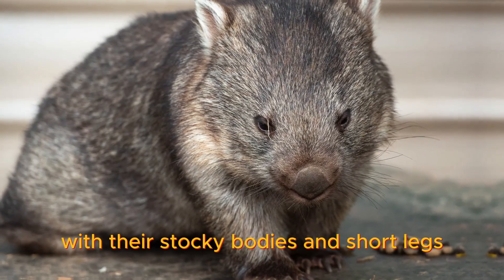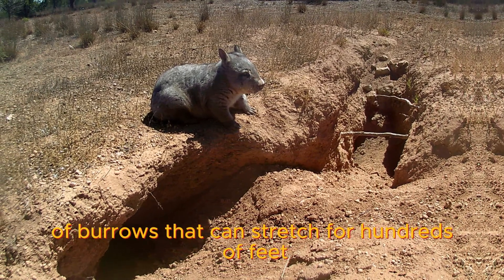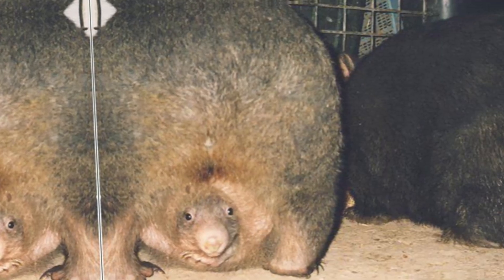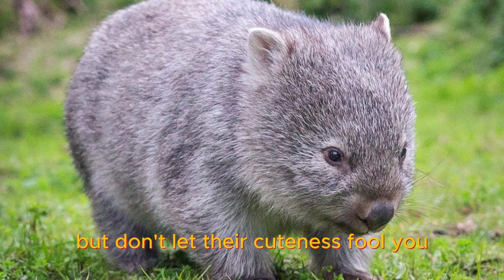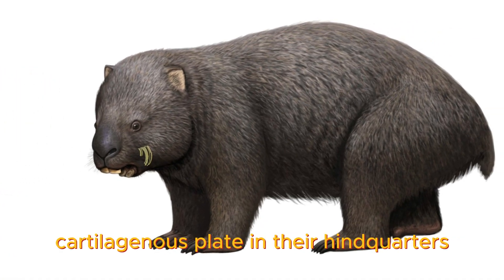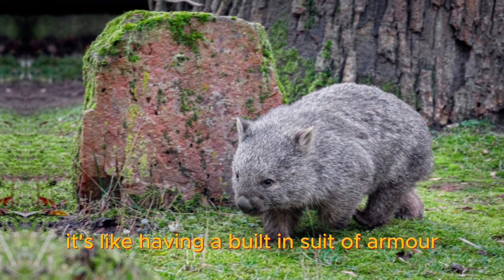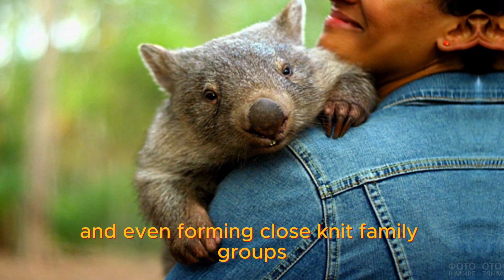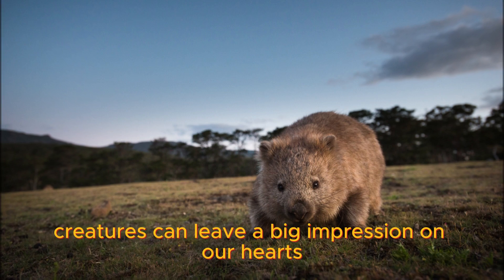Wombats are really BEAUTIFUL CREATURES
let's burrow into the fascinating world of wombats, those adorable and unique creatures that roam the Australian wilderness:

Imagine a creature that looks like a cuddly teddy bear but has the strength of a bulldozer. Meet the wombat, a pint-sized powerhouse that's as charming as it is resilient.

With their stocky bodies and short legs, wombats may not win any sprinting competitions, but they are masters of endurance. These furry little tanks can dig burrows with their powerful claws, creating intricate underground tunnels that serve as their cozy homes. They are the architects of the animal kingdom, crafting intricate networks of burrows that can stretch for hundreds of feet.

But what truly sets wombats apart is their remarkable rear end. Yes, you heard that right! Wombats have a unique adaptation called a "backward-facing pouch." Unlike other marsupials, their pouch opens towards their rear, which may seem a bit unusual. This clever design prevents dirt and debris from entering the pouch while they dig, ensuring their precious joeys stay clean and protected.

Speaking of joeys, baby wombats are absolutely adorable. They are born tiny and hairless, resembling miniature pink jellybeans. But don't let their cuteness fool you; these little ones are born fighters. They crawl into their mother's pouch and spend several months developing and growing before venturing out into the world.

Now, let's talk about the wombat's claim to fame: their incredibly strong and sturdy backsides. Wombats have a tough, cartilaginous plate in their hindquarters called the "rump." This rump acts as a natural shield, protecting them from predators and the hazards of their burrow-digging lifestyle. When threatened, a wombat will dive headfirst into its burrow, using its rump as a solid barrier against any potential danger. It's like having a built-in suit of armor!

But don't let their tough exterior fool you; wombats have a softer side too. They are known for their gentle and docile nature, often seen leisurely grazing on grass or taking a leisurely stroll through the bush. They are social creatures that enjoy the company of their fellow wombats, engaging in playful interactions and even forming close-knit family groups.

So, the next time you think of wombats, picture these adorable, burrow-dwelling creatures with their powerful claws, unique rear-facing pouches, and resilient rumps. They are a testament to the wonders of nature, reminding us that even the smallest and quirkiest creatures can leave a big impression on our hearts.